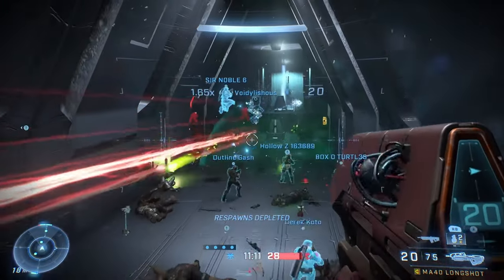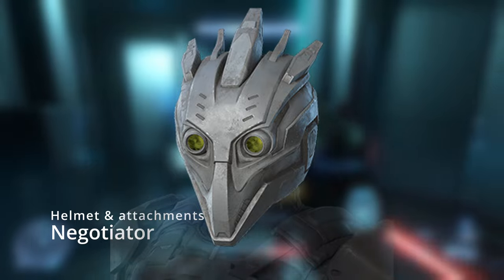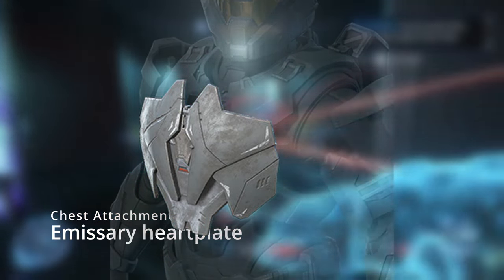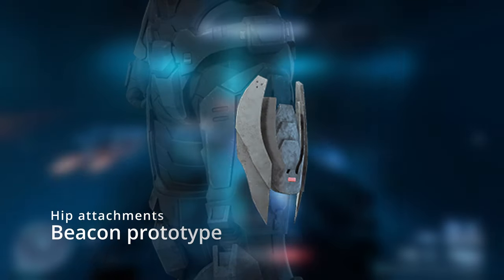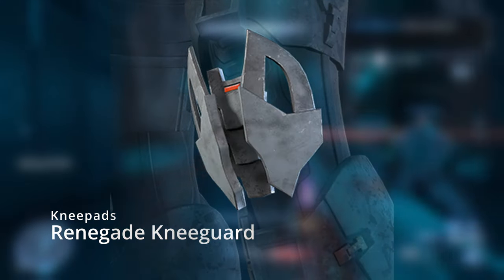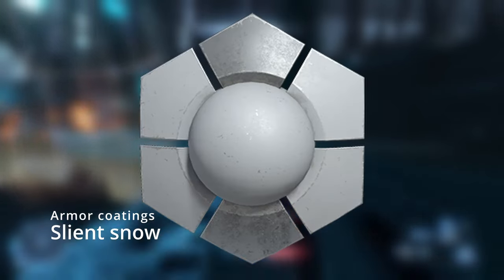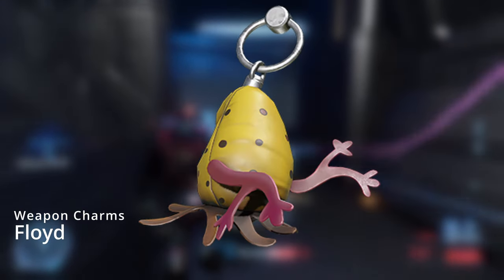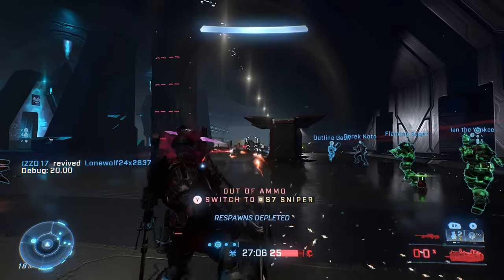Every Upcoming Halo Infinite Cosmetic - Banished Honor Update (CU32)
We'll be breaking down all the new helmets, chest attachments, shoulder pads, wrist attachments, hip attachments, effects, weapon coatings, armor coatings, and the awesome new weapon models.

Credit:
cylix.guide

Chapters:
0:00 - intro
0:39 - Helmets and attachments
2:40 - Chest attachments
3:40 - Shoulder pads
4:15 - Hip attachments
5:10 - Wrist attachments
5:58 - Armor coatings
7:20 - Weapon coatings
7:40 - Weapon charms
8:50 - Effects
9:20 - Visors
9:32 - Weapon models
10:50 - Outro